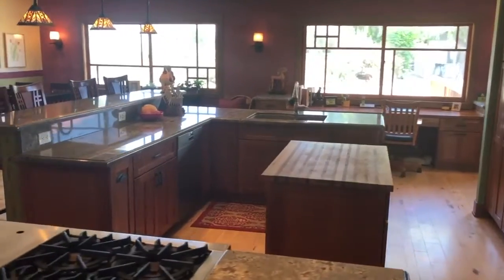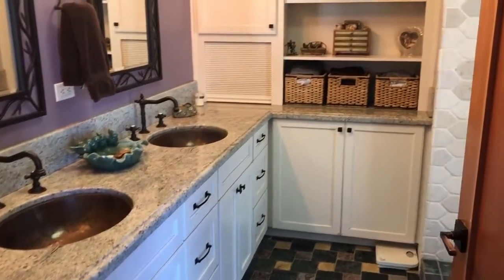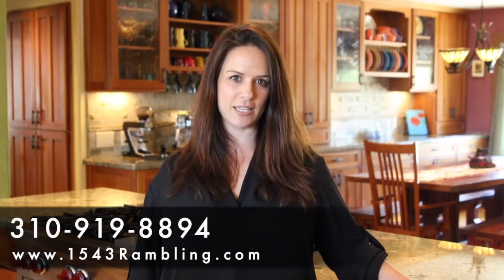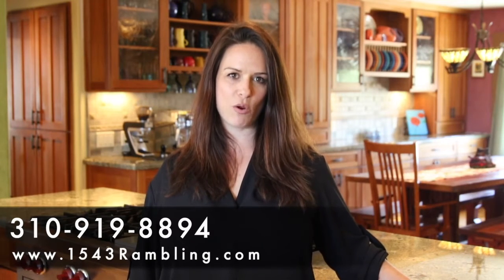1543 Rambling Rd, Simi Valley, CA 93065